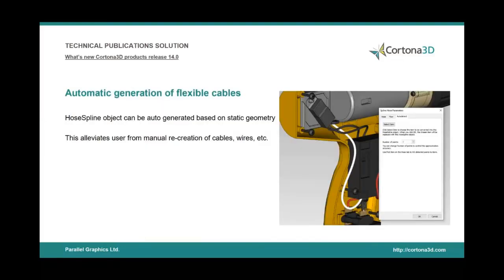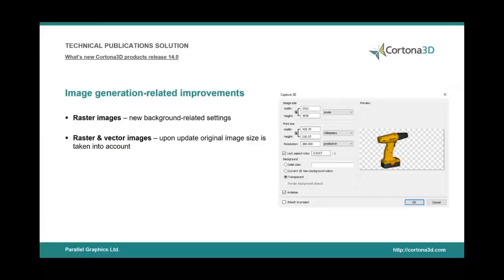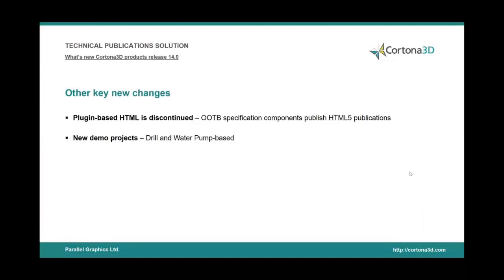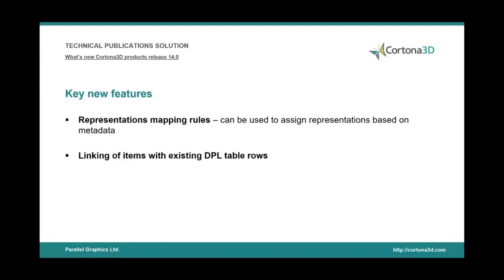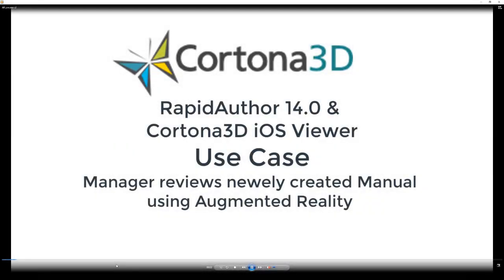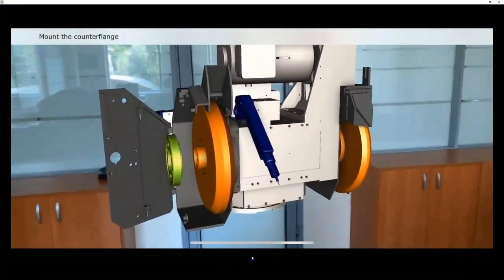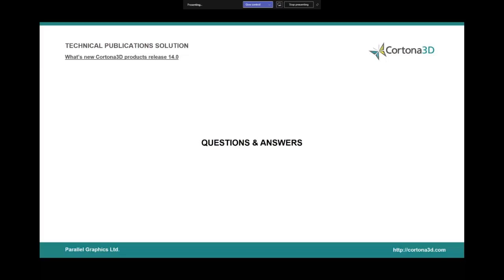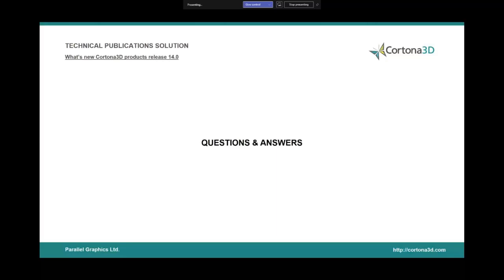Cortona3D webinar What's new in RapidAuthor 14.0 for Teamcenter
What's new in RapidAuthor 14.0 for Teamcenter

Key changes in version 14.0:
- Multiple object parameters can be easily copied from object to object(s).
- Imported items can be automatically linked to existing DPL table rows.
- Items referenced in the document and document references for the selected item can be easily found.
- A static item can be automatically replaced with the HoseSpline parametric object to animate it as a flexible object.
- Significant improvements in 2D image generation and editing.